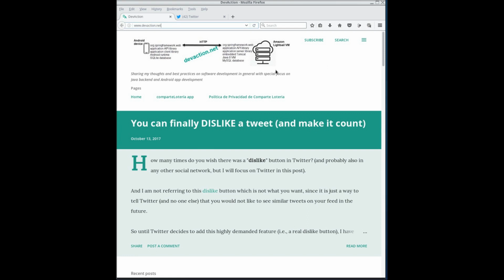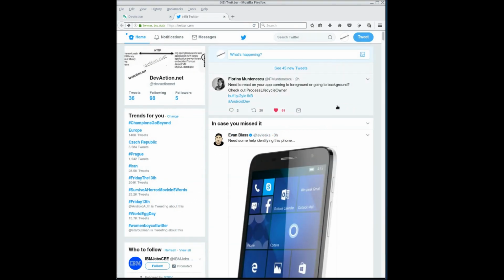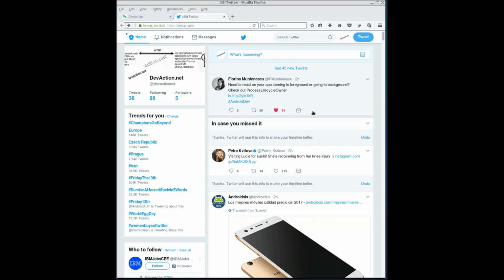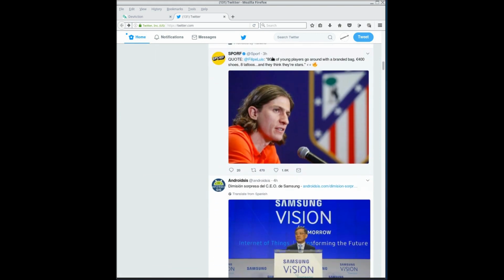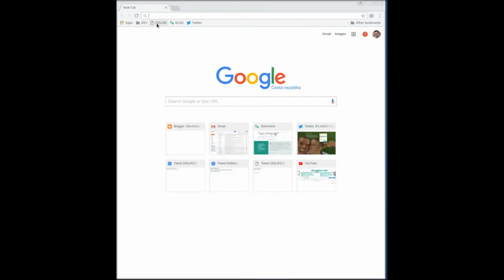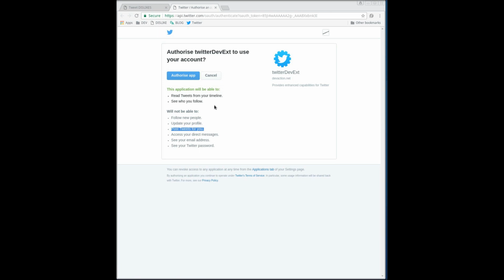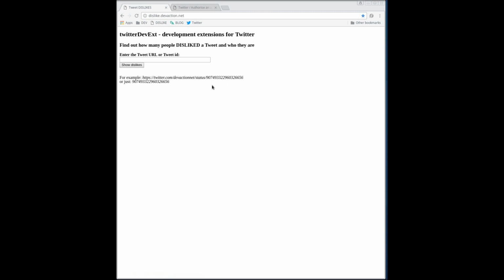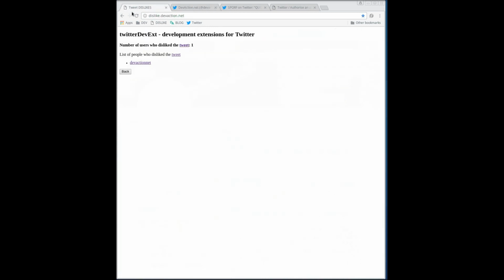How to DISLIKE a tweet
How many times have you wished there was a "dislike" button in Twitter?
Unfortunately, there is no "dislike button" in Twitter, but I found a way to work around it, watch this video to know how to do it.